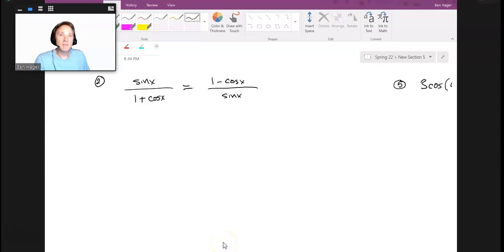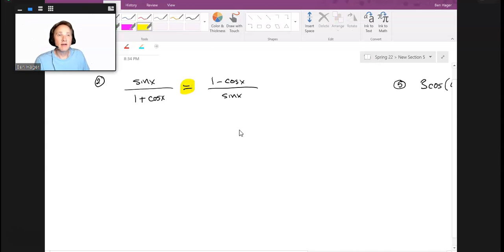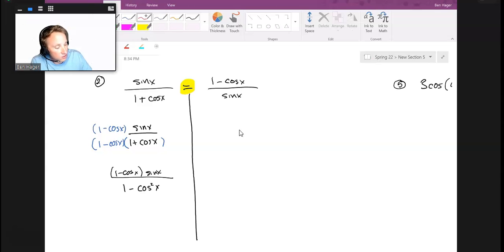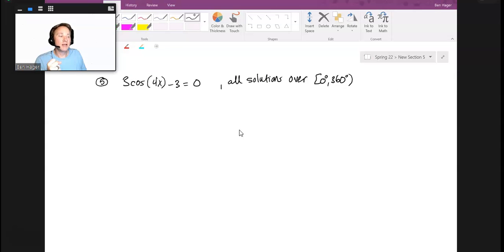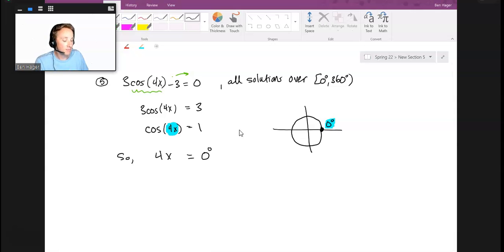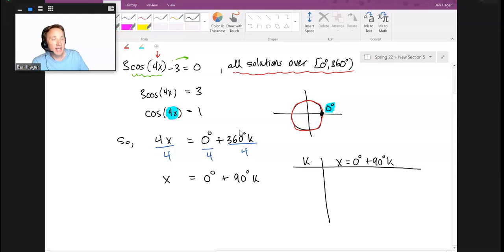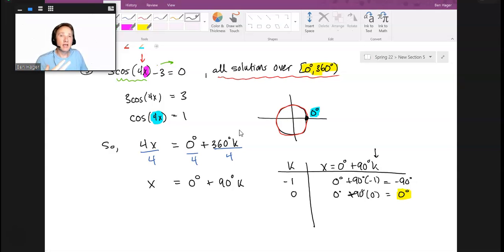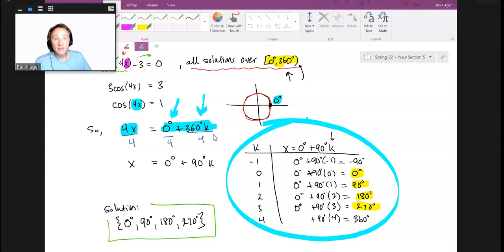Module 6 Written Work Discussion Board #2 and #5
Here I go over solutions to #2 and #5 on the module 6 written work discussion board.